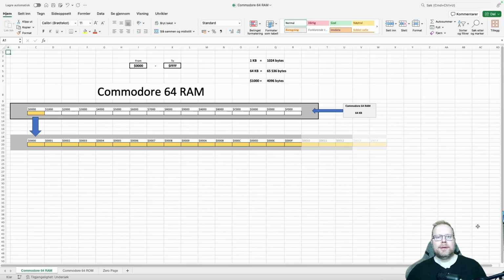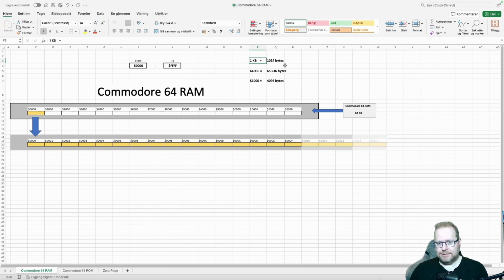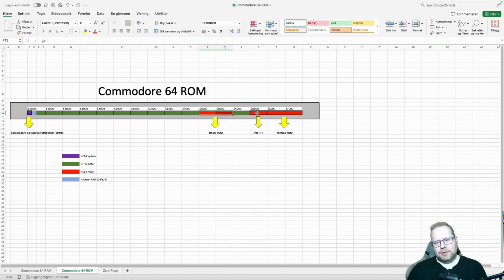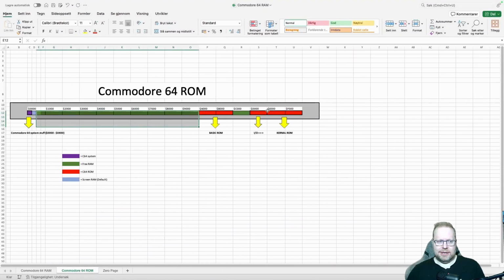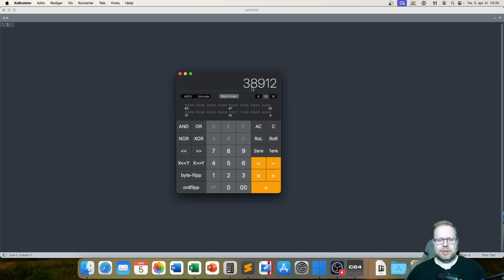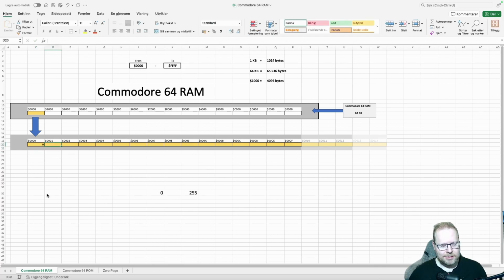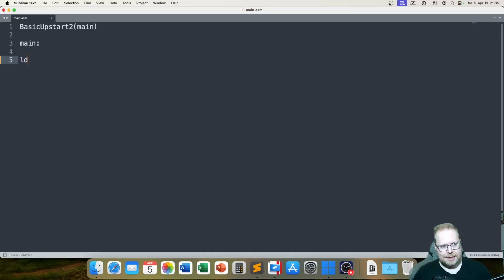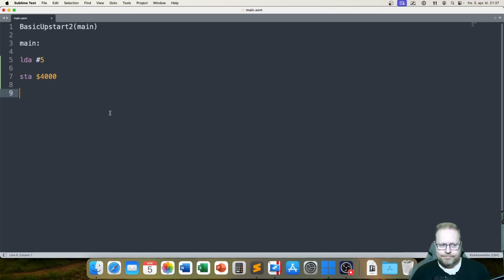C64 Assembly Programming Part 4 - Memory (RAM)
We take a look at the Commodore 64 RAM.